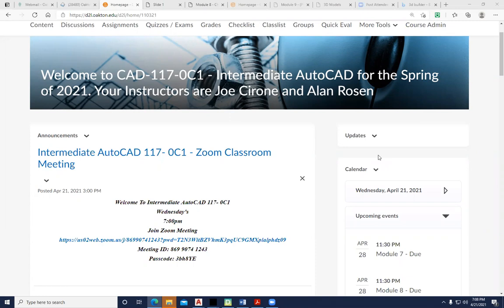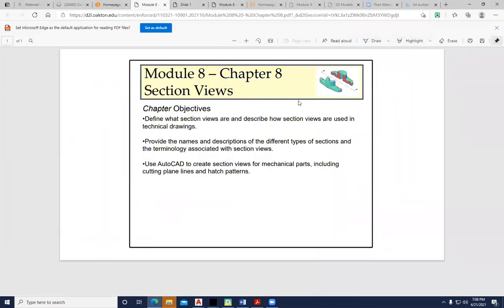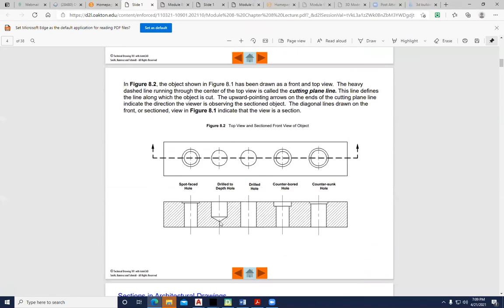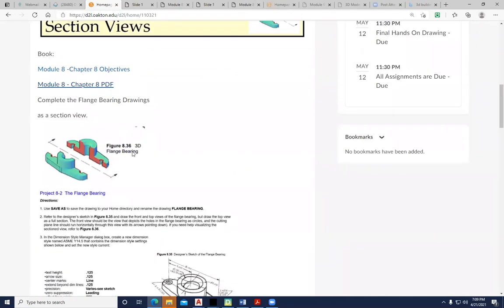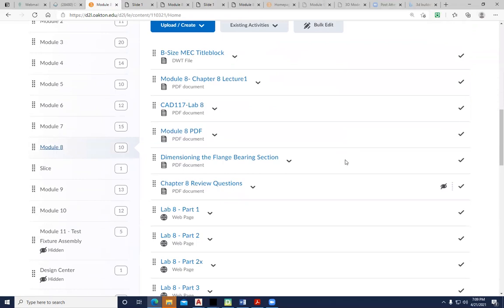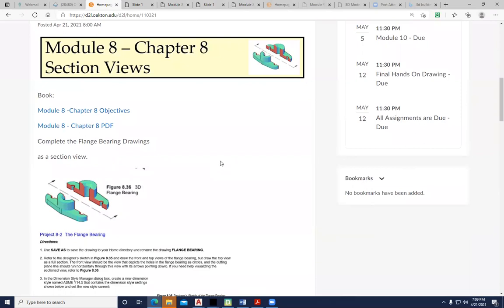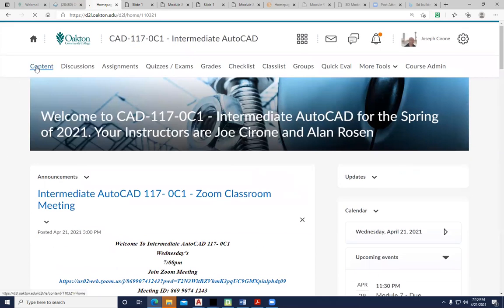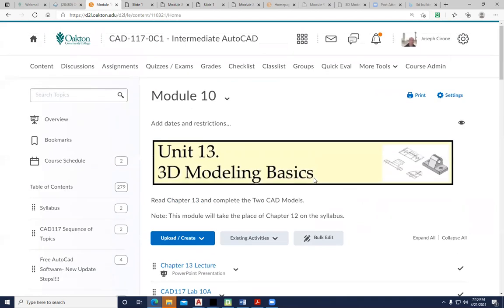CAD 117 Zoom 8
Intermediate AutoCAD
Section Views - Zoom Meeting